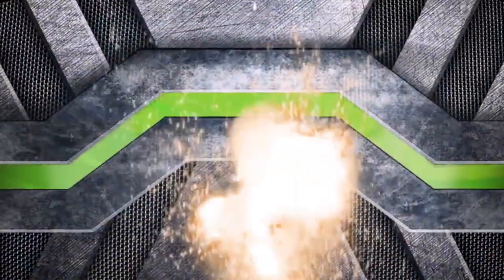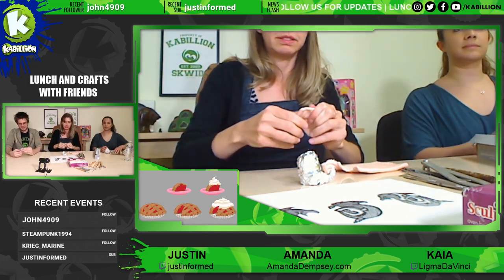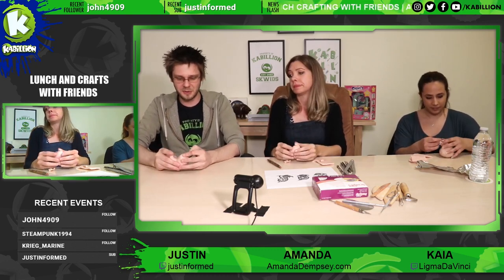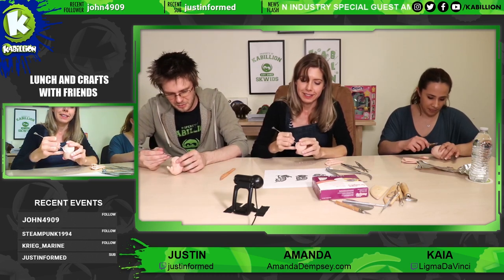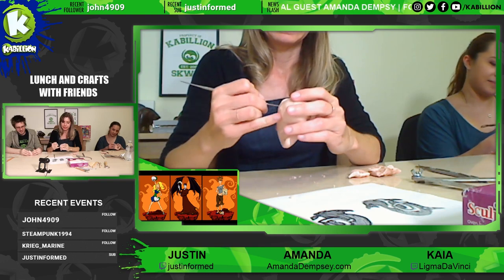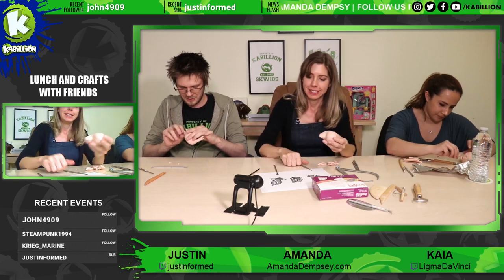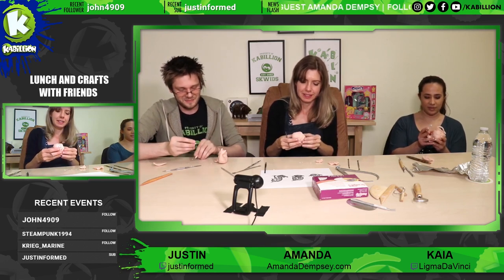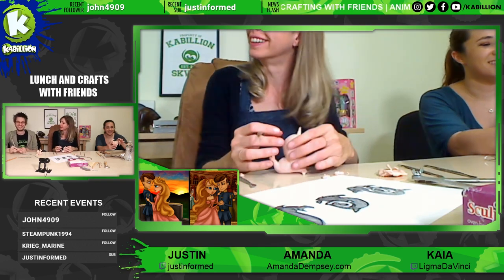Twitch Stream #4: Lunch + Crafts with Amanda Dempsey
Check us out on Comcast, Time Spectrum and Verizon, as well as Roku, Apple TV and Amazon Fire! We have classic shows you love and new shows you will love, just sit back and chill.